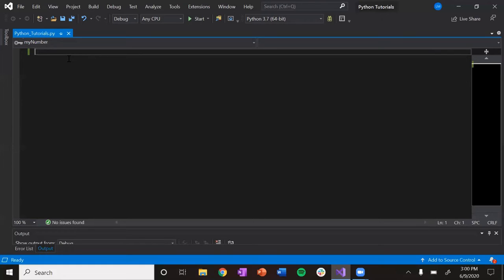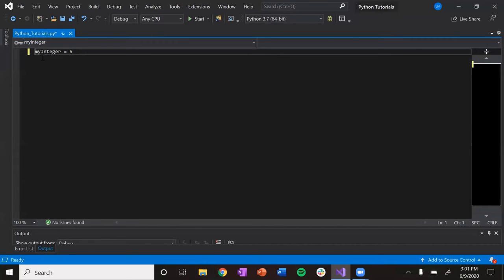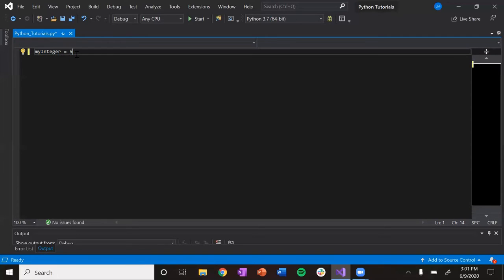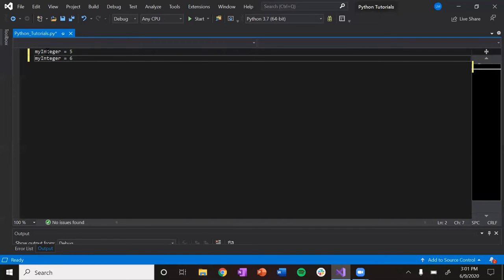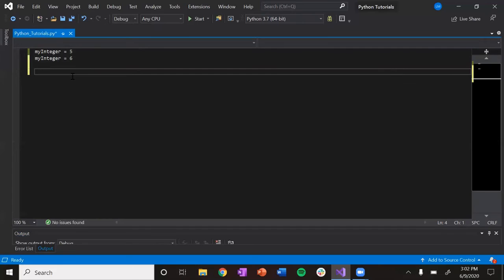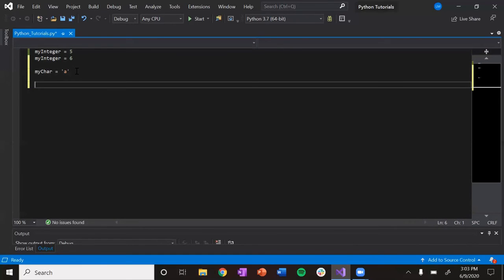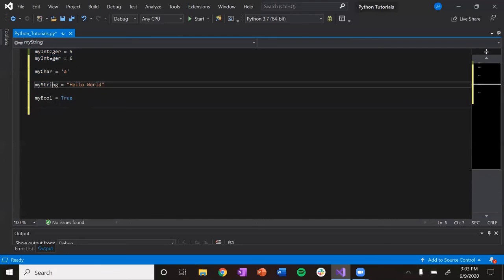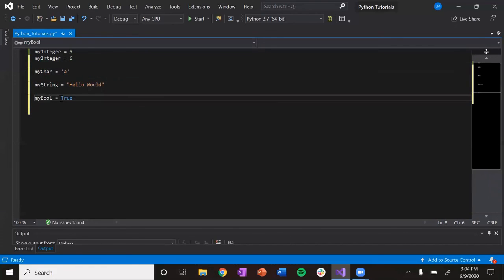Introduction to Python (1) - Variables